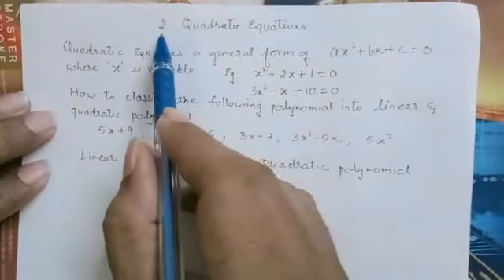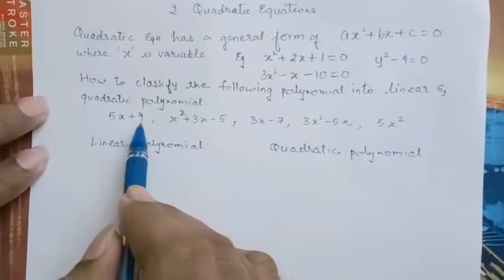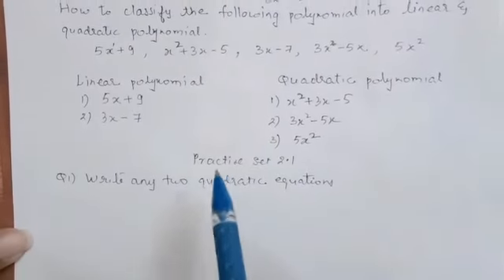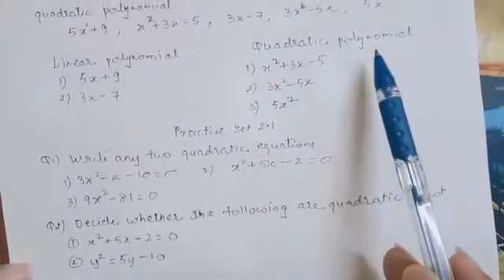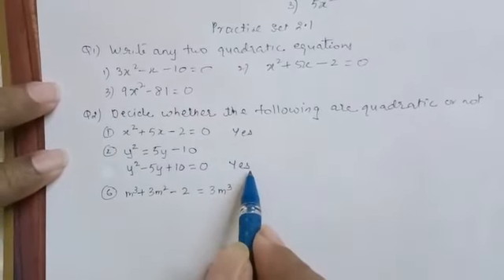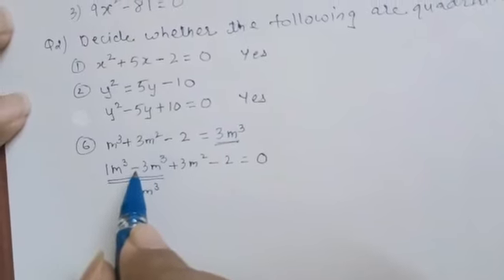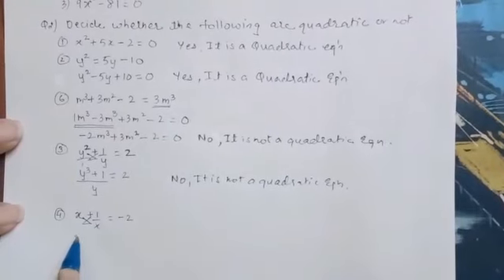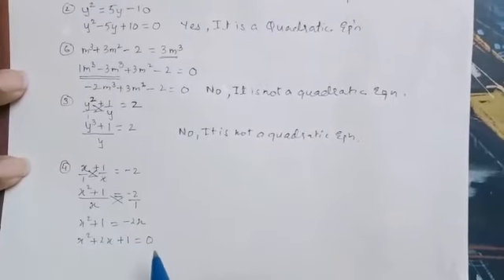Class 10 | Maths 1 | Chp 2 | P.set 2.1 (part 1)